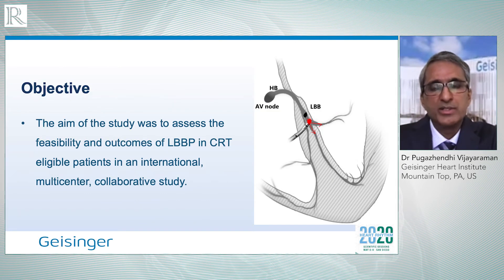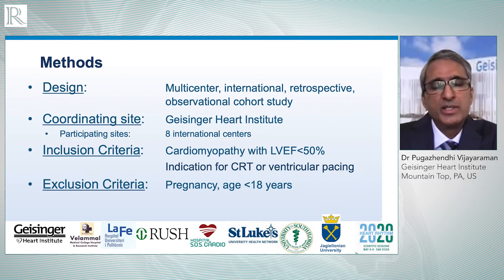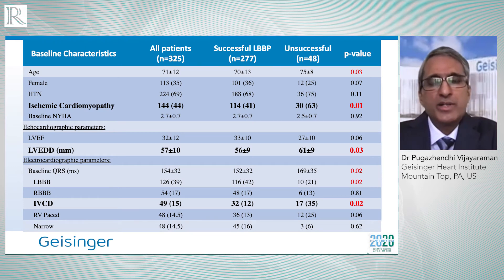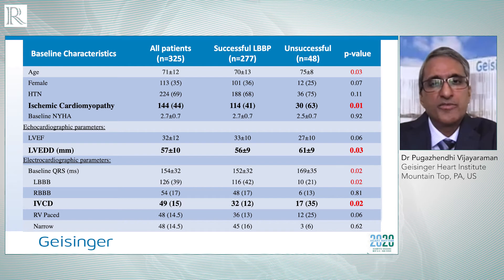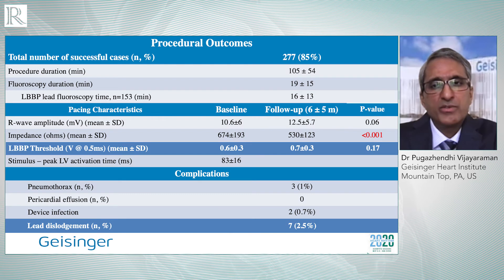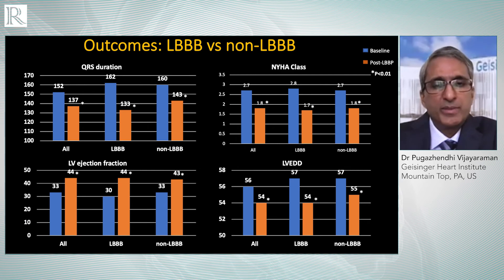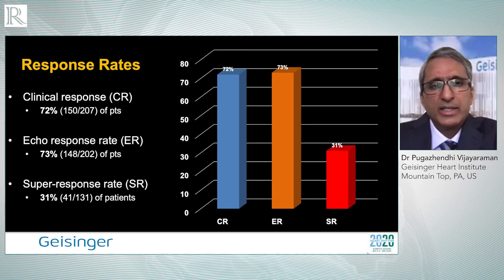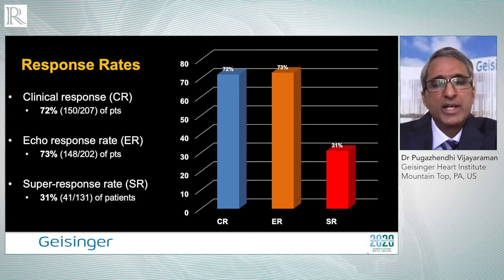HRS 2020: LBBP as a Novel Strategy for Cardiac Resynchronization Therapy Dr Pugazhendhi Vijayaraman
Dr Pugazhendhi Vijayaraman (Geisinger Heart Institute, Mountain Top, PA, US) shares the results from the Left Bundle Branch Pacing for Cardiac Resynchronization Therapy study.

The aim of the study was to assess the feasibility and outcomes of LBBP in CRT eligible patients in an international, multicenter, collaborative study.

1. What was the rationale for the study?
2. What patients were included and what were your endpoints?
3. What were your findings?
4. How should this study influence use of Left Bundle Branch Pacing in practice?
5. What further research is needed in this field?

HRS 2020: Recorded remotely from Mountain Top.

Interviewer: Mirjam Boros
Recording editor: Natascha Wienand